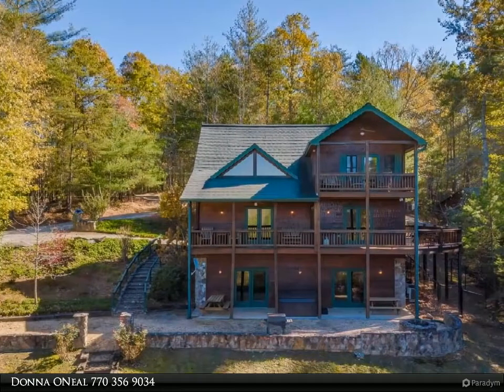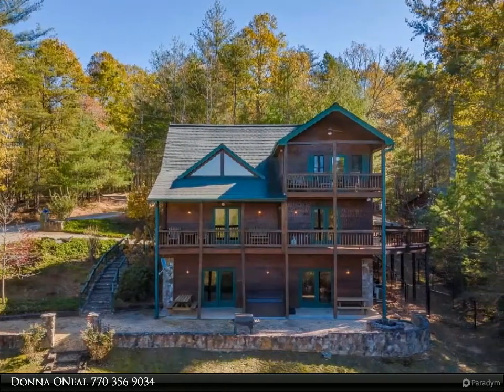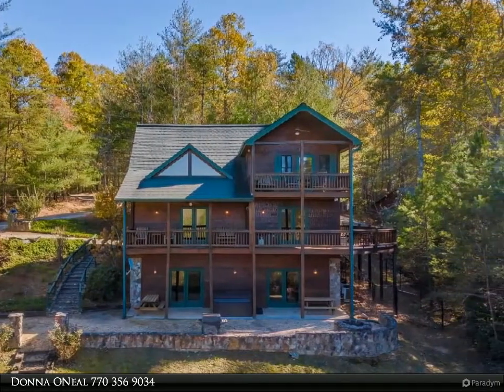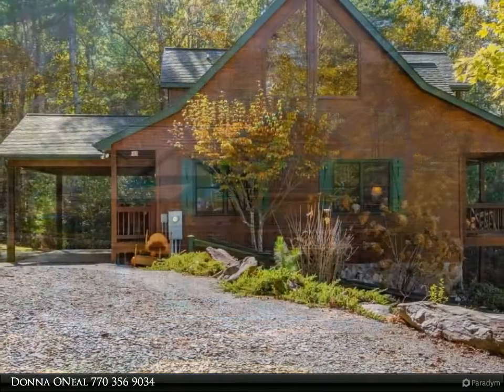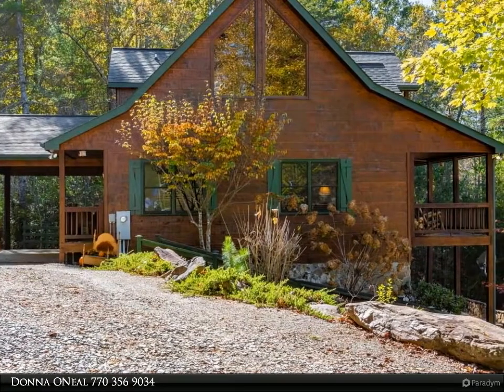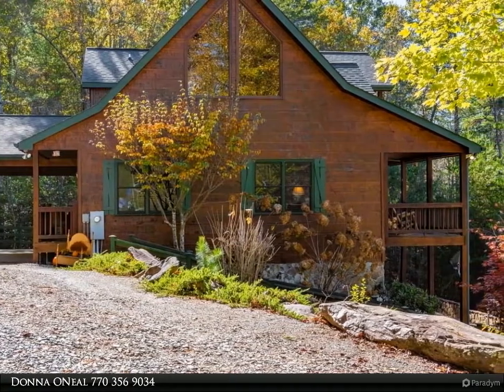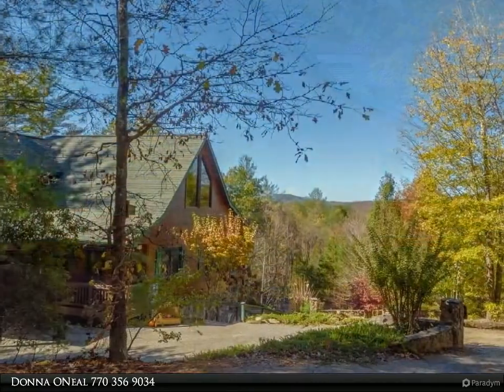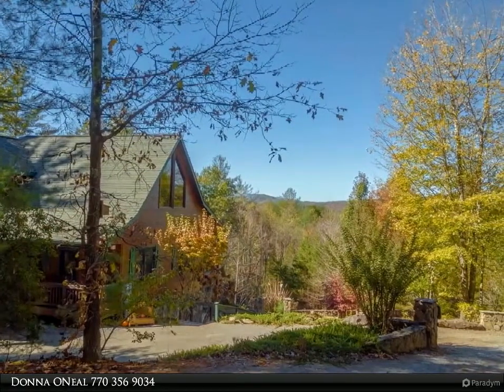Coldwell Banker High Country Realty - 192 RHONDA LANE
192 RHONDA LANE
Mineral Bluff, GA 30559

Situated on 3.24 gentle lying acres, is this exceptional & inviting hand hewn log sided 3BR/3BA Cabin w/a little bit of everything included for the perfect mountain retreat. Starting with a peek of Mtn Views on 3 sides of the cabin, lovely landscaping surrounding the cabin, 2 car garage & attached carport on main level assuring a dry entry to the cabin! There is 1 BR & 1BA on each level. The main level of the cabin includes a fully stocked kitchen w/appliances, hard surface counter tops & 4 seat breakfast bar, dining area that seats 8 & large comfortable great room w/an attractive stacked stoned gas log fireplace, half bath & spacious laundry room w/lots of cabinets. The upper level includes a large loft for extra sleeping or sitting area plus a spacious master BR with a 2nd stacked stone gas log fireplace, walk-in closet, covered porch w/Mtn view & a large master bath w/jetted tub & separate shower.

3 full bath, 1 half bath

Donna ONeal
Coldwell Banker High Country Realty